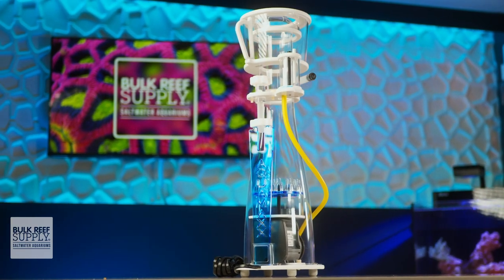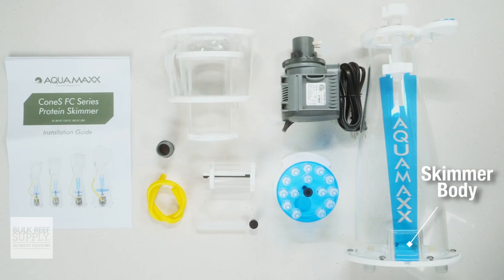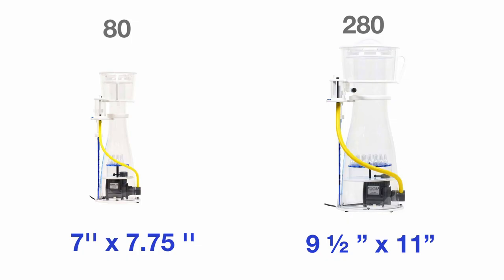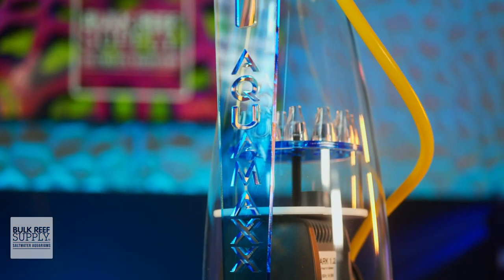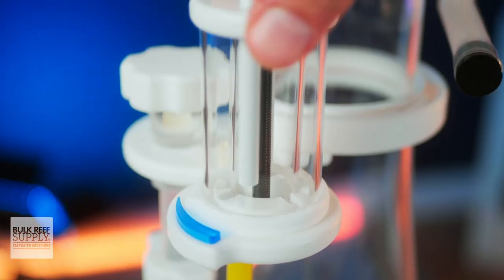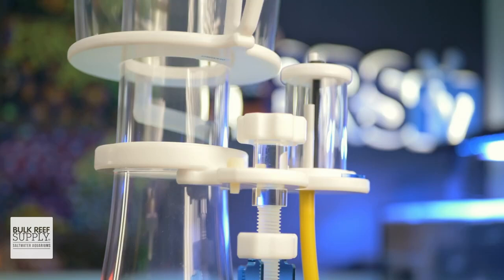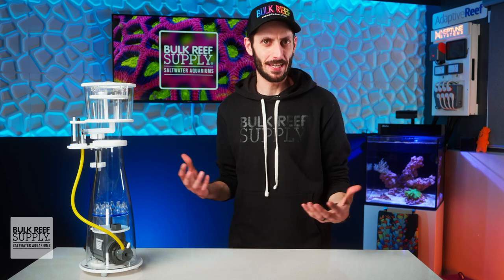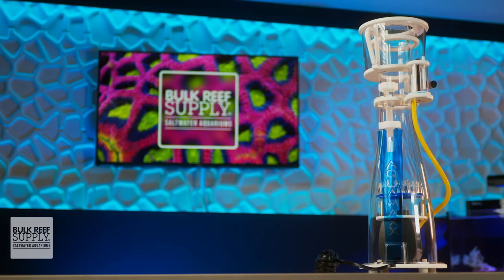Best Bang for Your Buck Saltwater Tank Filtration? AquaMaxx FC Protein Skimmers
Filter your reef tank WITHOUT breaking the bank! Thomas is in today to show off AquaMaxx's FC line of protein skimmers to help keep your aquarium clean. Loaded with unique features and reliable Sicce pumps, these skimmers are hard to beat! Check them out here!